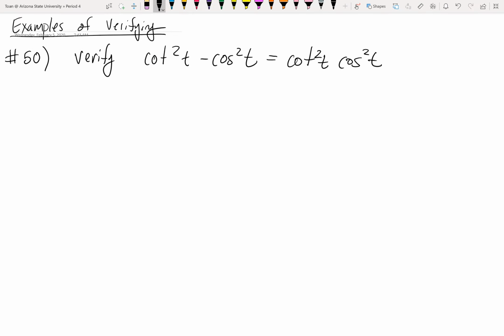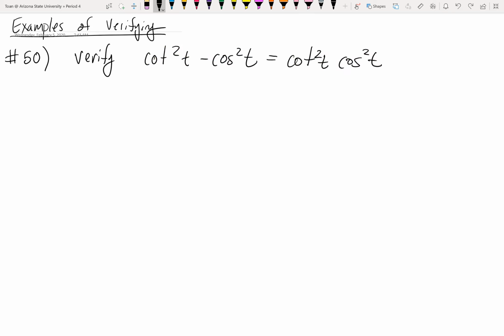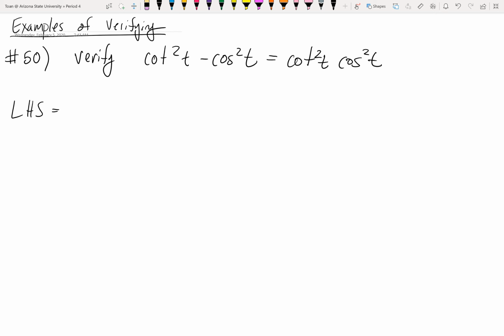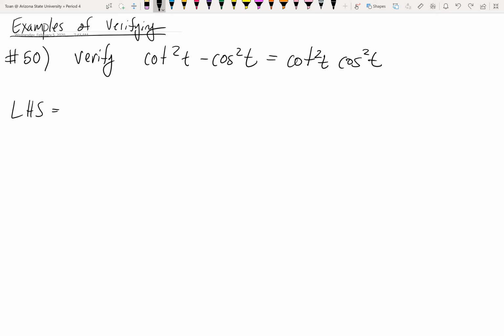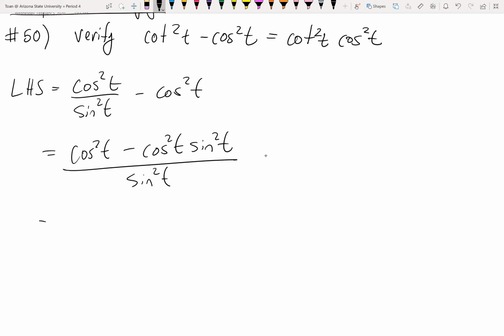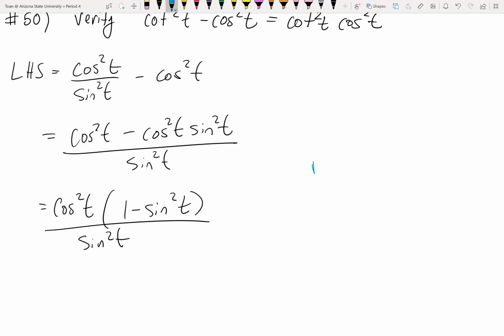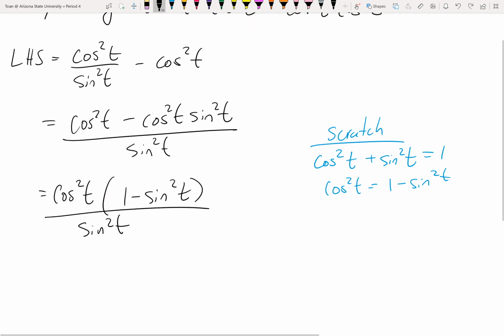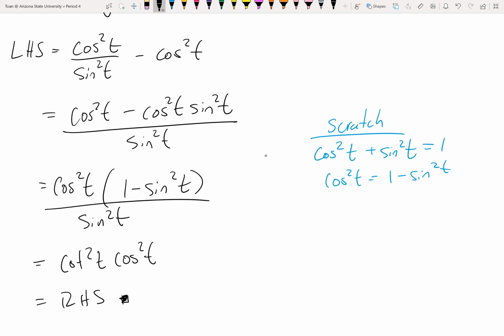Verifying Identities Example #3